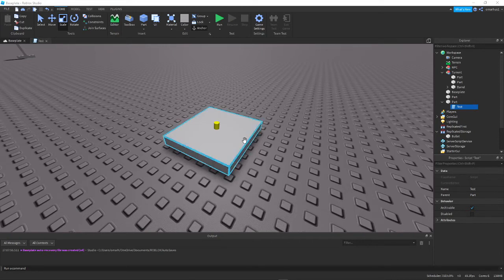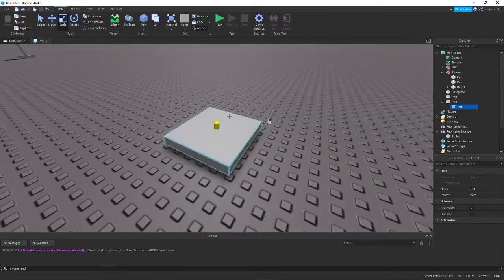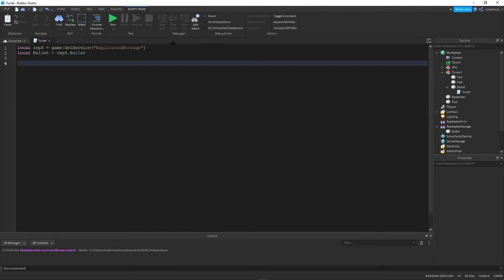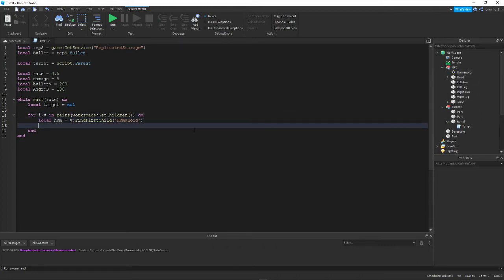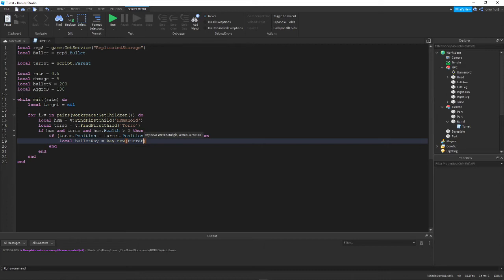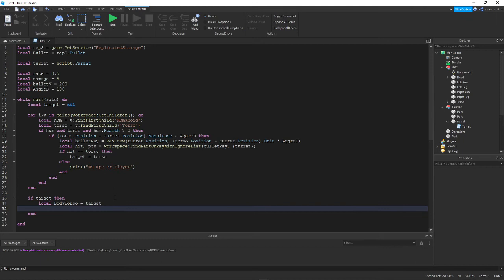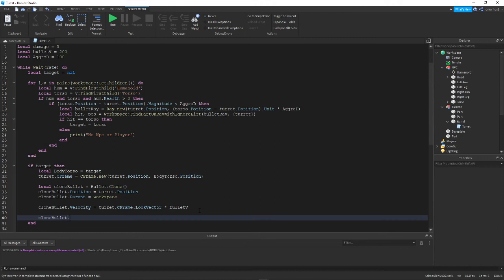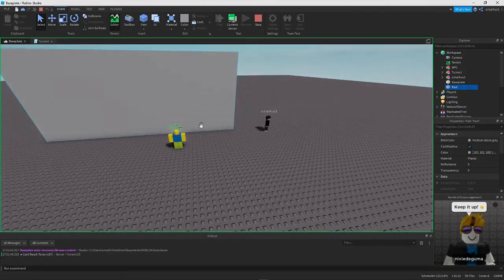Learning To Understand Raycasting in Roblox (Beginner to Advanced 2021)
Hey guys, welcome to my first new Roblox Scripting Tutorial. In today's video I am going to be teaching about Raycasting in roblox studio. Its important to know raycast because turrets like this and guns use it and is reliable